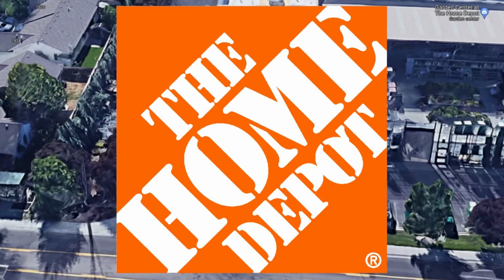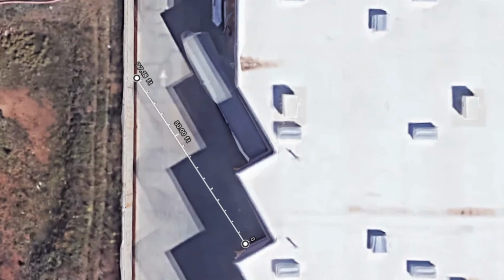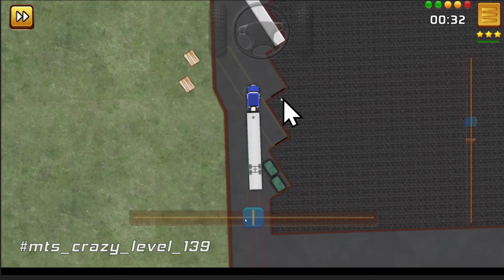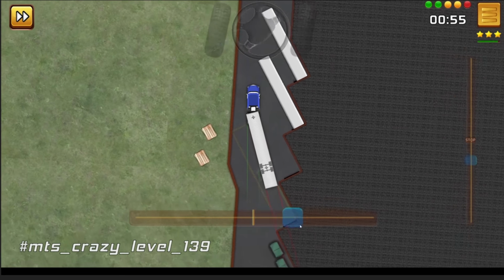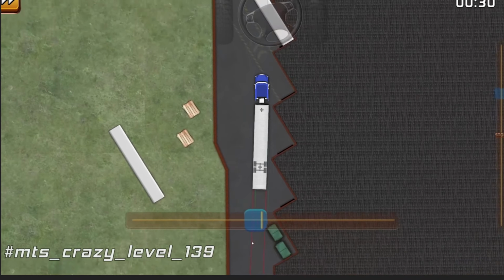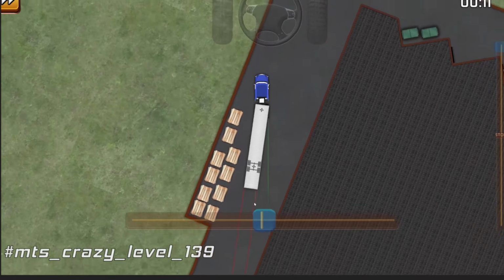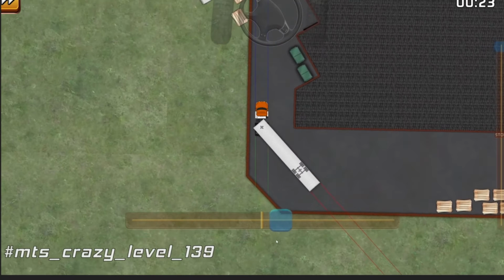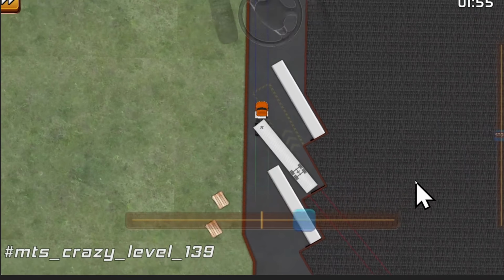Tight Blind Side Angle Dock at Home Depot